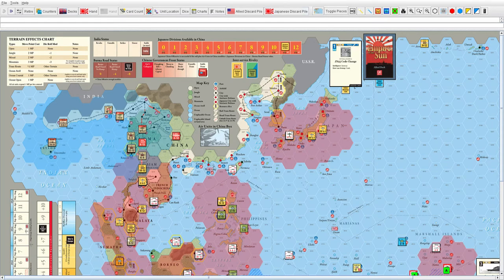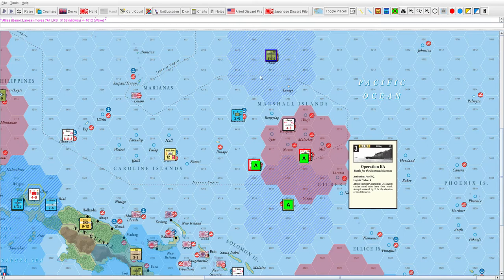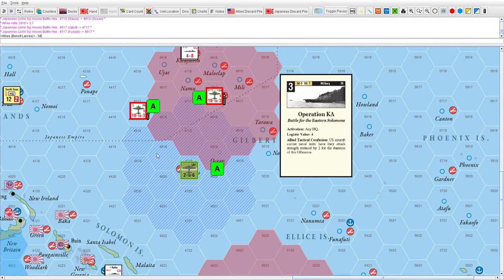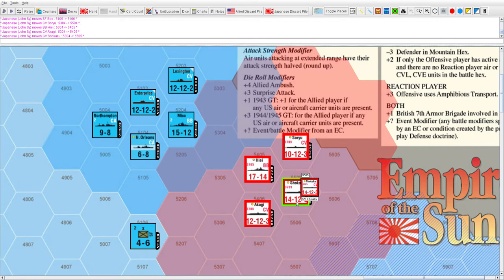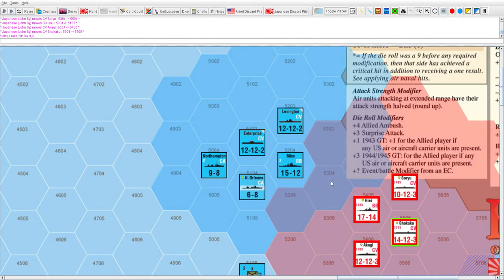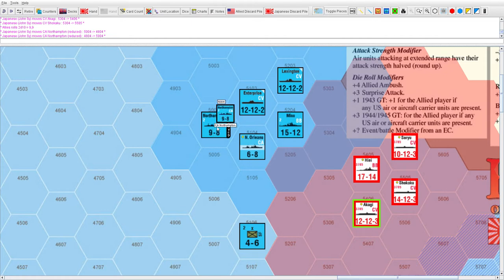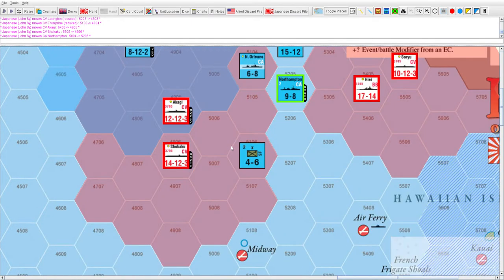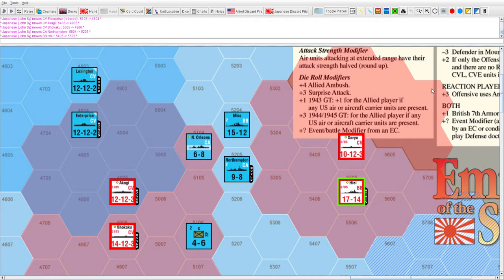EotS Turn 3 Part 2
Instructional video series on GMT's Empire of the Sun as an actual game over Vassal and email is being played.